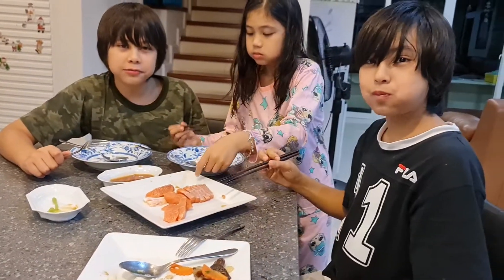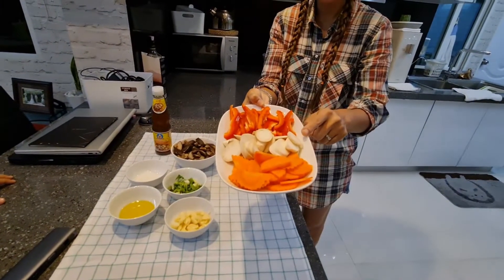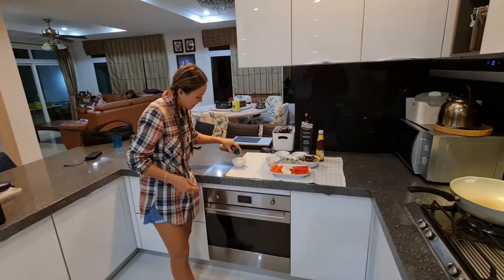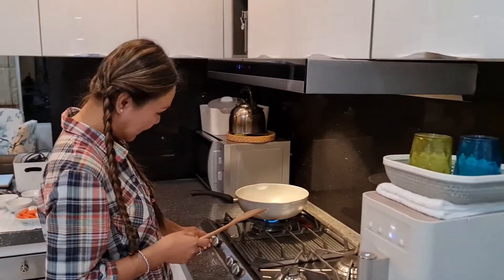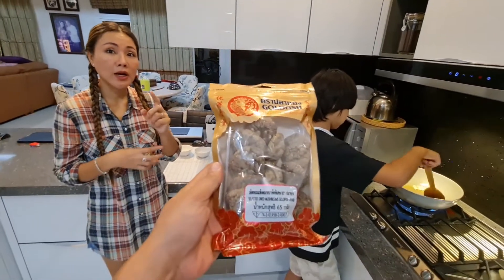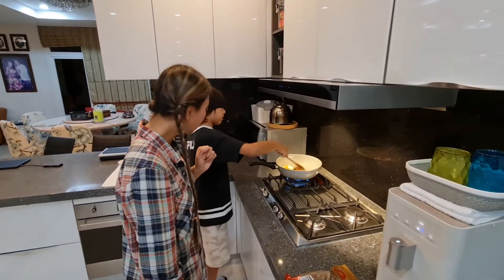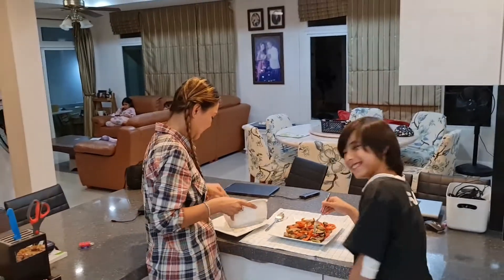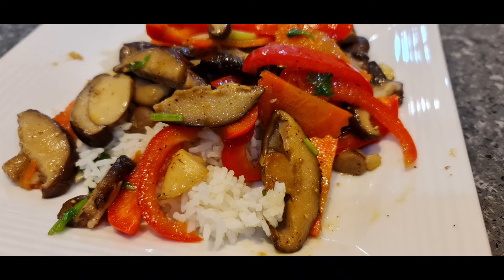Thai home cooking lesson the easy way; het pat pak (mushroom fried vegetables)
olive oil
garlic
carrot
fresh mushroom
mushroom source
black pepper
shiitake mushrooms (fresh or dried)
sugar
salt
bell pepper
parsley

Serve with Thai rice